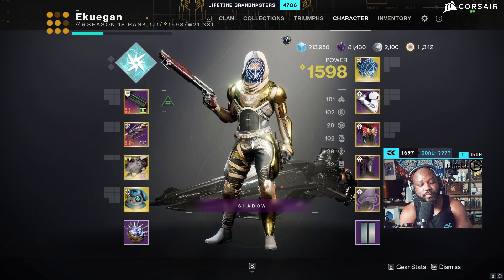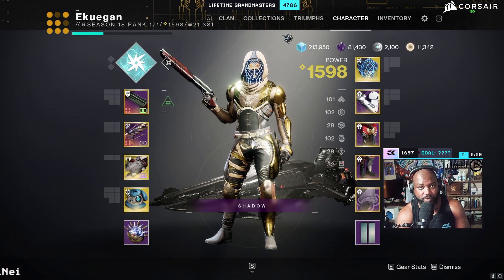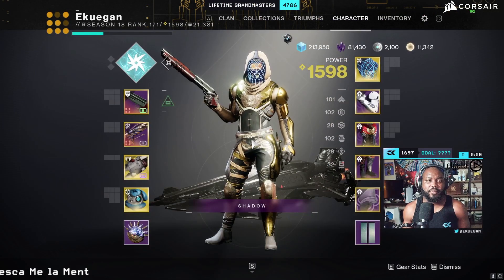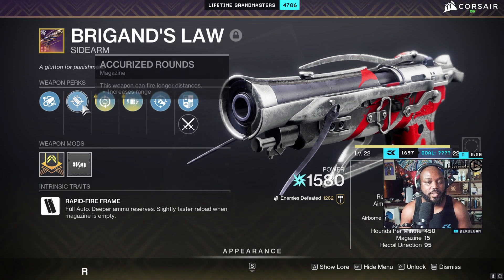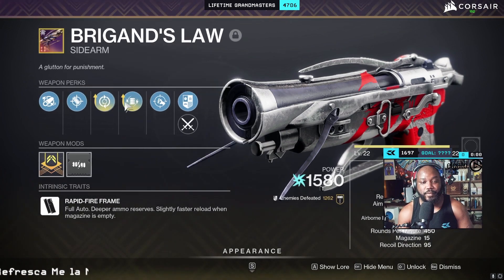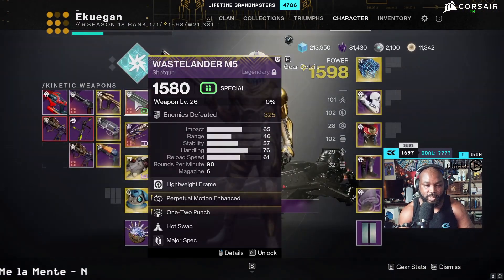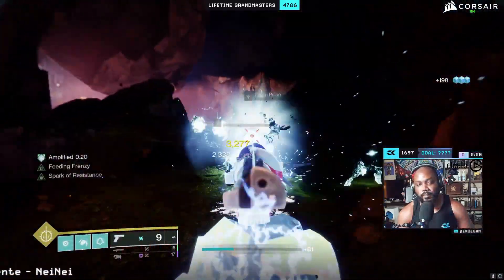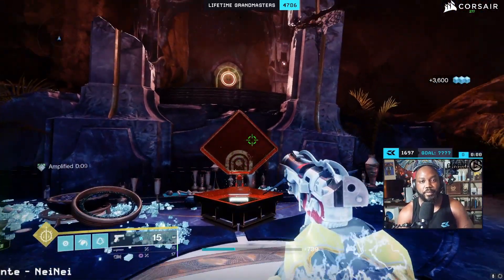THIS NEW GOD ROLL SIDEARM IS ACTUALLY CRAZY STONG!! | Destiny 2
SEASON 18
Season of Plunder is available to play on PC, Xbox Series X, Xbox Series S, PS5 & Stadia. Destiny 2 is also now available on the EPIC store alongside Fortnite!